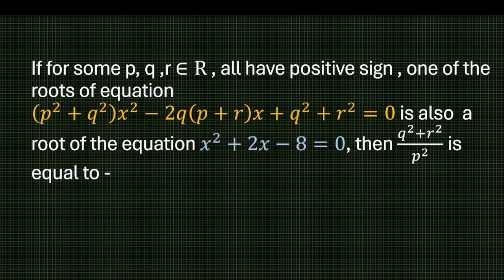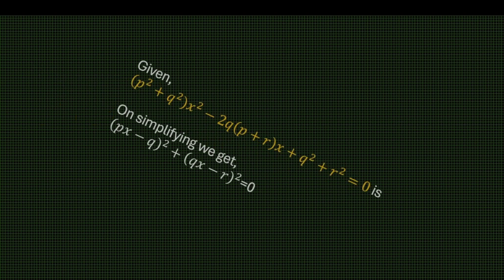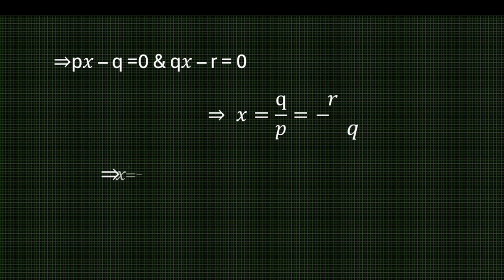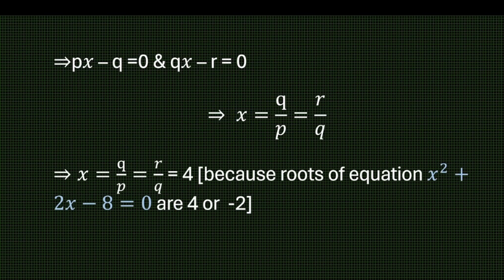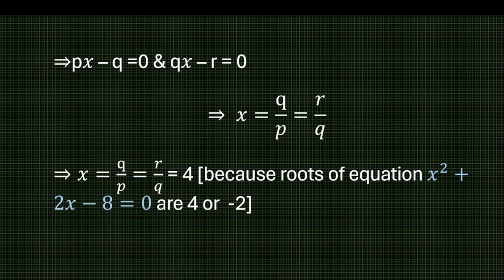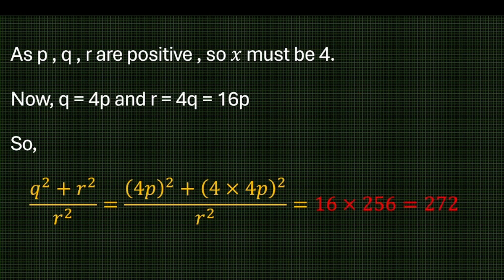Quadratic Equation JEE Main 2026 PYQ step by step solution walkthrough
In this video, I solve one JEE Main Previous year question from the Quadratic Equation chapter. The solution is explained in simple step by step manner to help JEE aspirants understand the concept and approach used in exam.
Chapter: Differentiation
Exam: JEE MAIN and Advance
Type: Previous Year Question
Difficulty Level: Moderate
Suitable for: JEE Main & JEE Advanced Aspirants